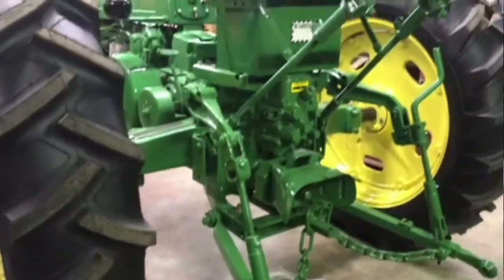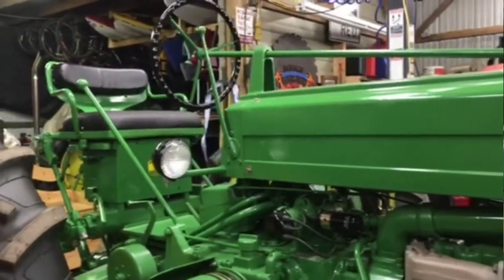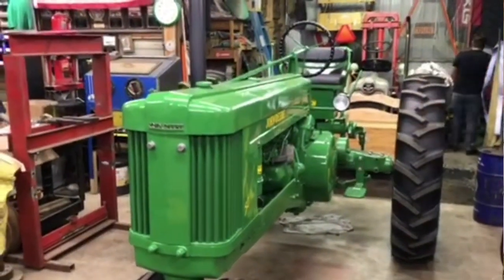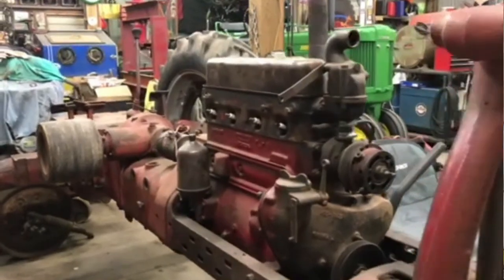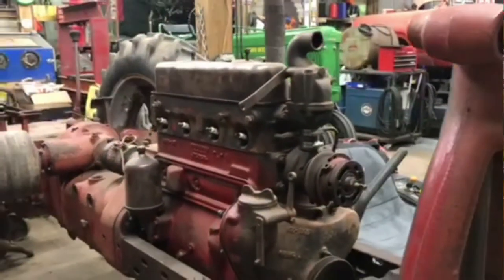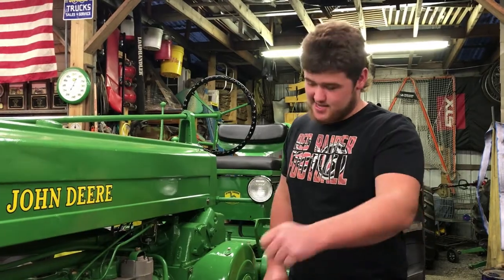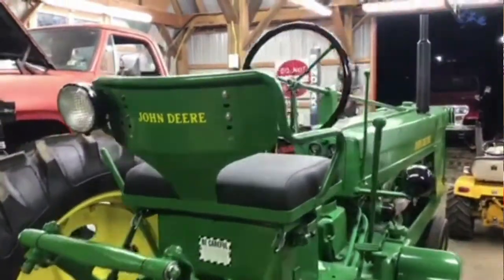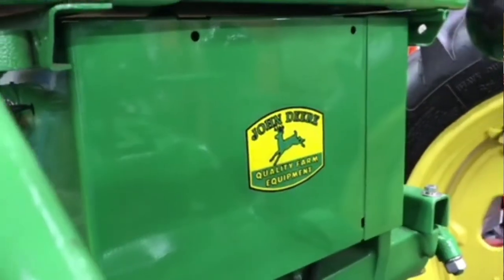Tractor restoration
Bellefonte Area High School senior Trevor Mauk has a passion for restoring tractors. It's taken him to national competitions.